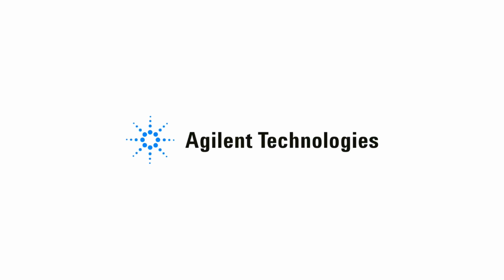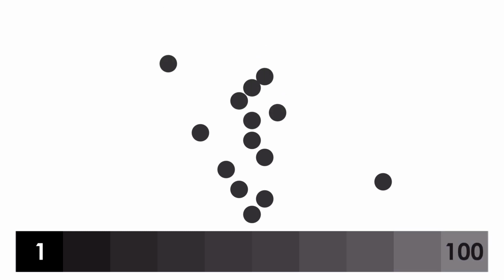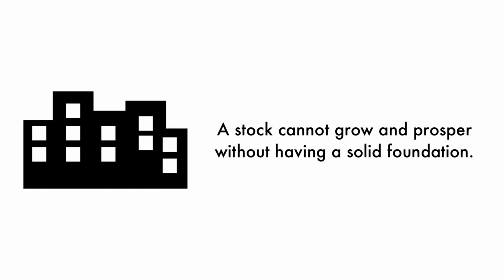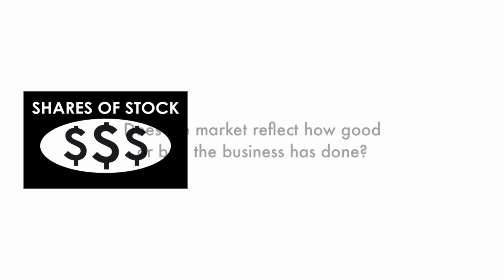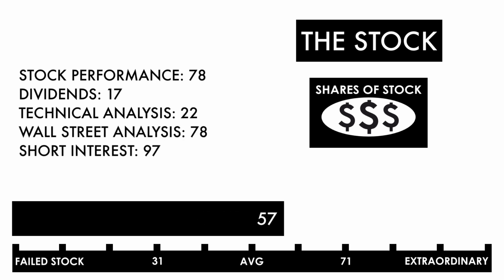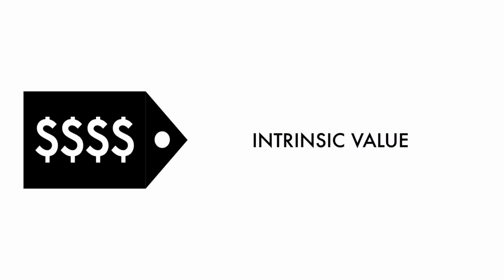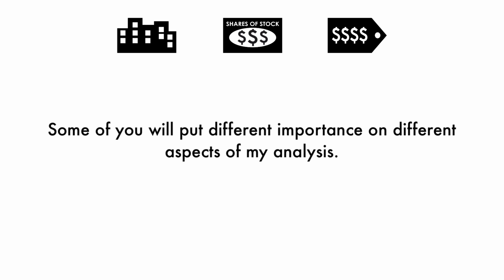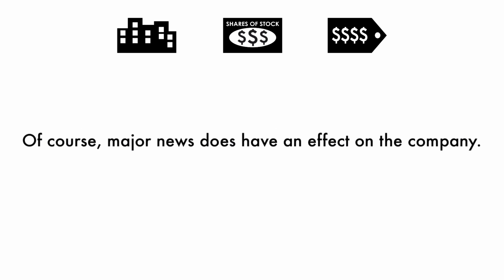Agilent Technologies (A) Stock Analysis: Should You Invest?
We're going to analyze to see whether Agilent Technologies (A) is a great long-term investment. Let's answer 3 questions in this analysis: 1) Is Agilent a good business? 2) Does Agilent have an attractive stock? 3) What is Agilent's fair value price? This is GrowthShares.